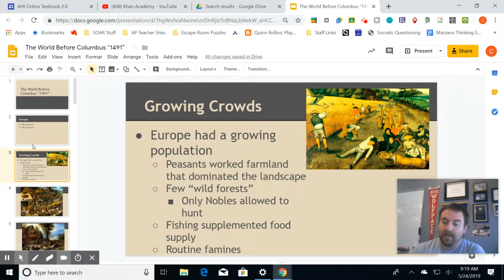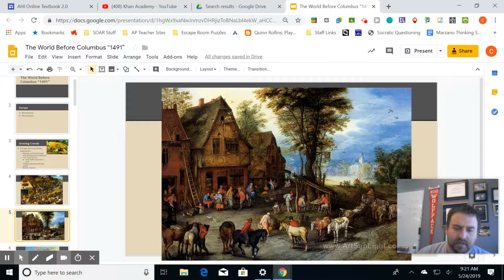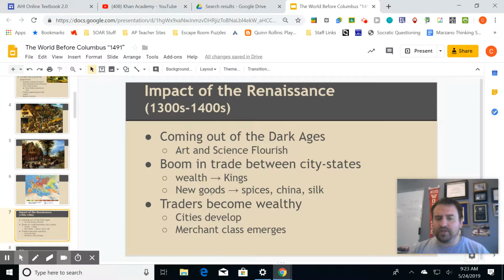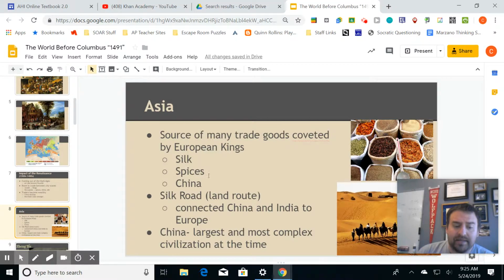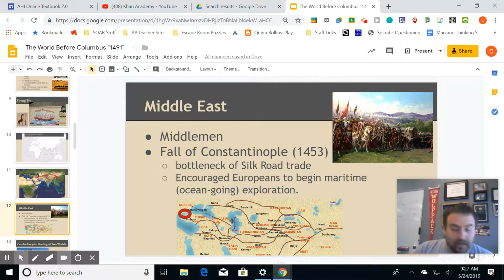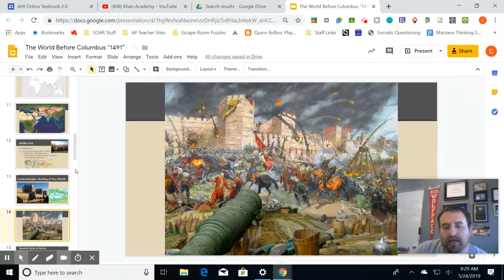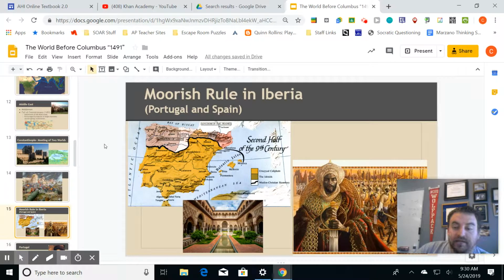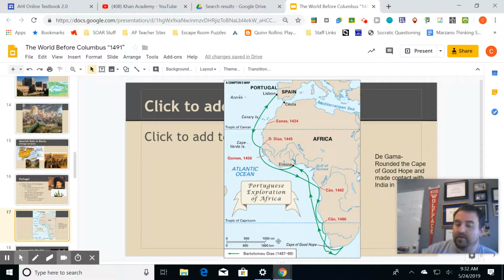World of 1491 (Part I)